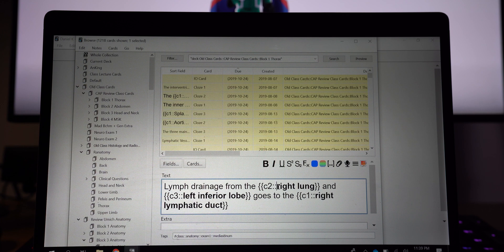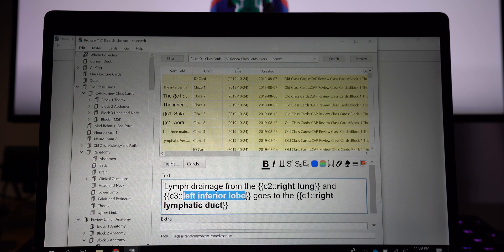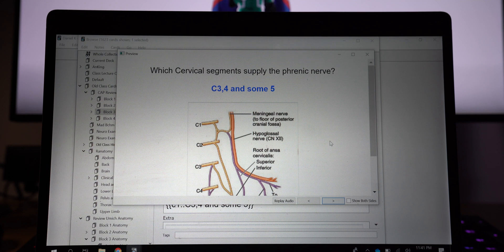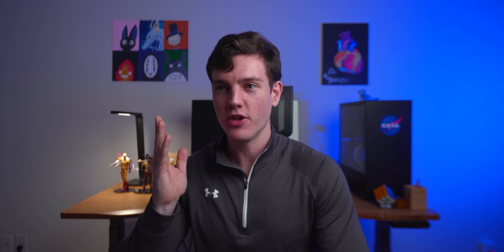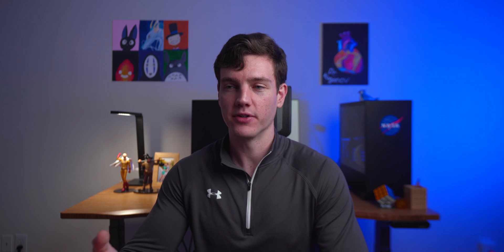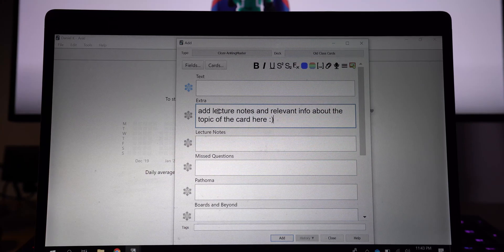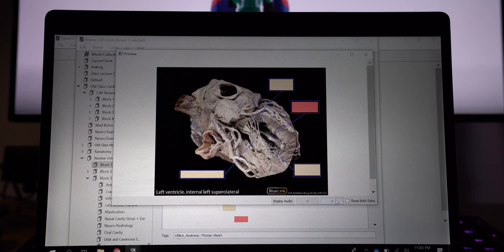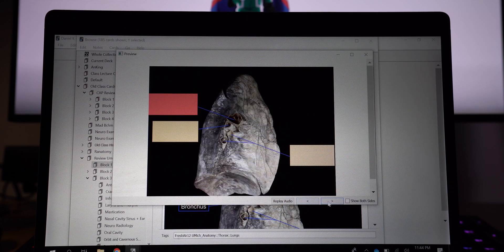5 Tips for Better ANKI Flashcards | Med School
Yo what is up my Nakama!? In this video I share five useful tips for creating your own Anki flashcards. Whether you are new to Anki or have been using it for a bit, I think you can find these tips useful in order to make your Anki experience better and more effective. This has been my main way of studying and memorizing large amounts of information in Medical School. I hope you find this video useful and as always...Dattebayo!!! 🩺

Timestamps:
1:33 - Be concise
2:49 - Close deletions
4:34 - Extra fields section
6:18 - Image Occlusion
7:13 - Memory Mnemonics
8:50 - Premade vs. Self made decks